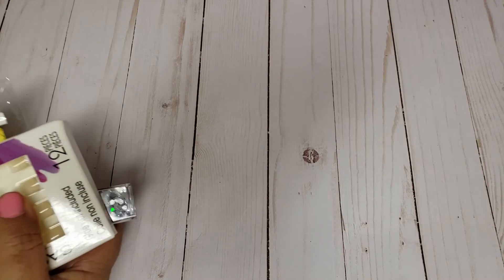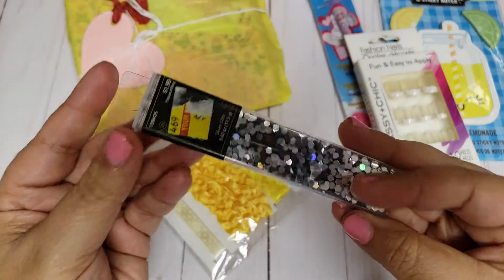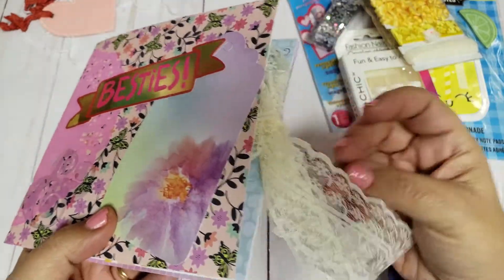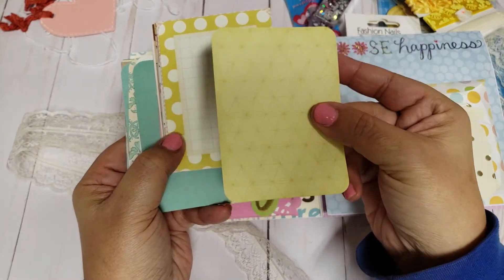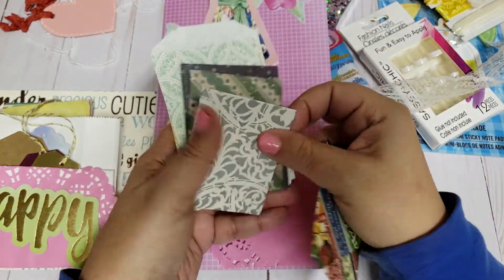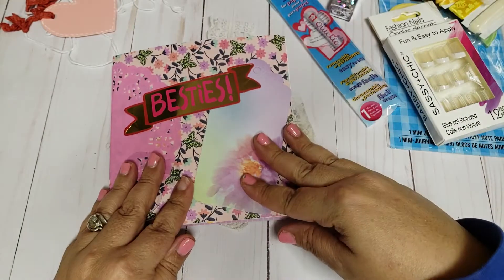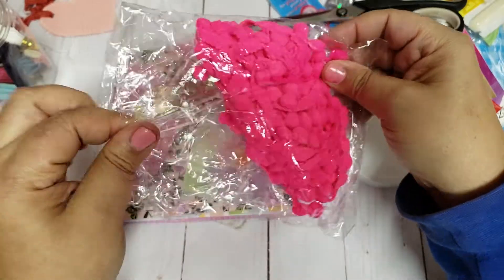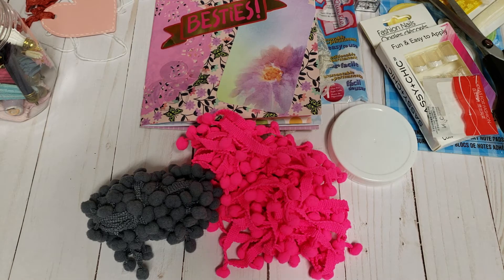Happy Mail From Ninju💗💗 & Tiny Aliexpress Haul💗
Hi and welcome back friends!😊 Thanks for stopping by!